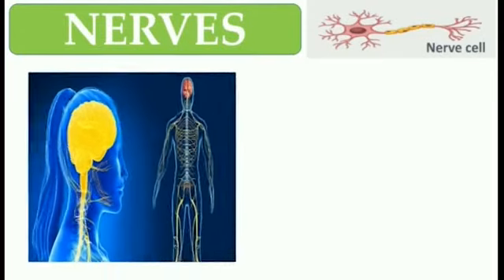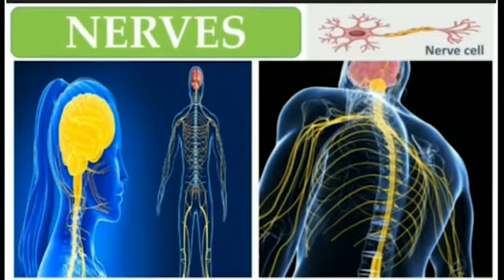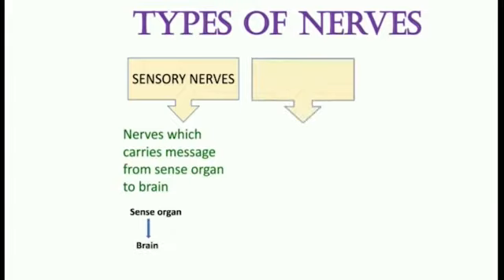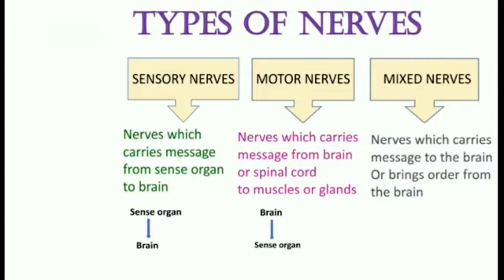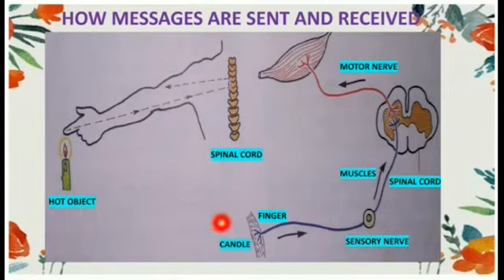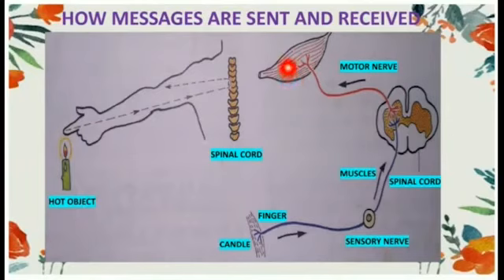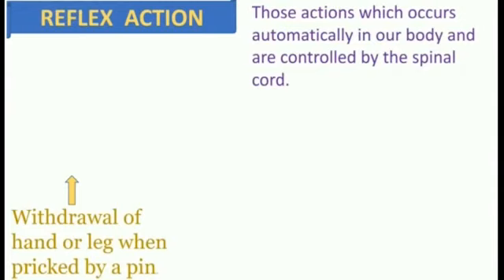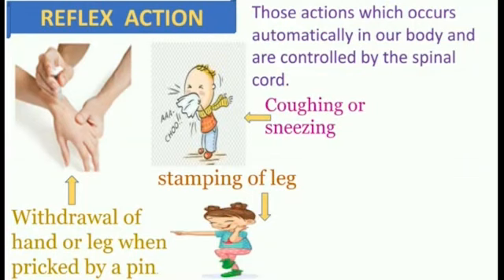Subject -Science Topic- Nerves (Part 2)